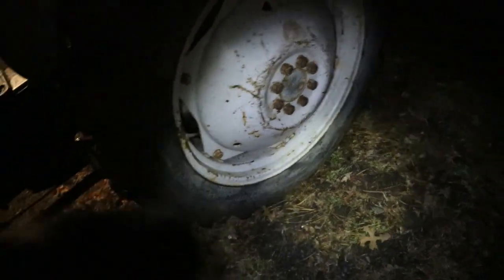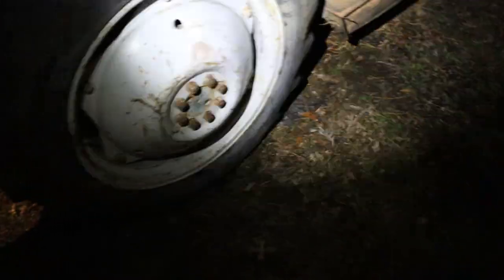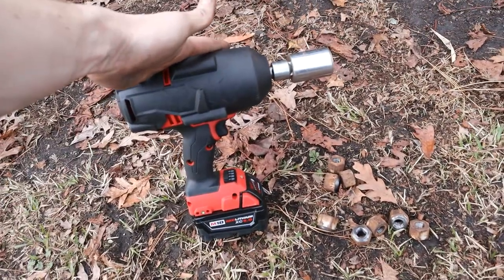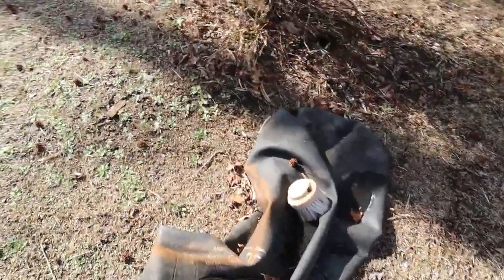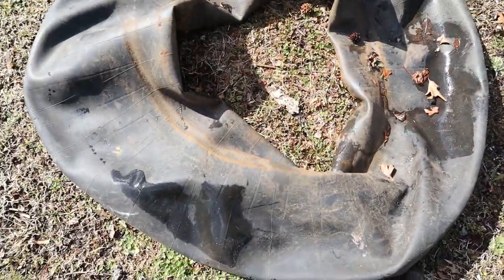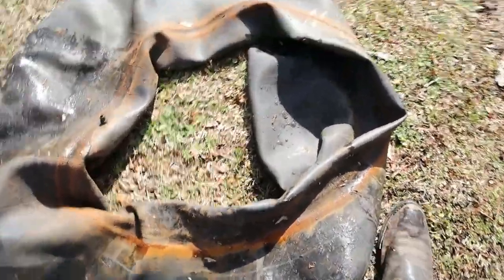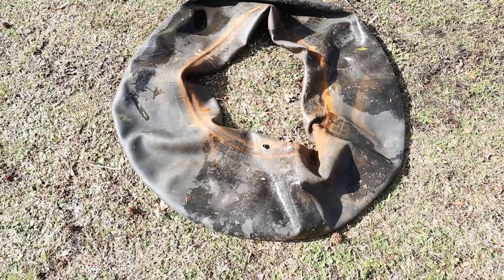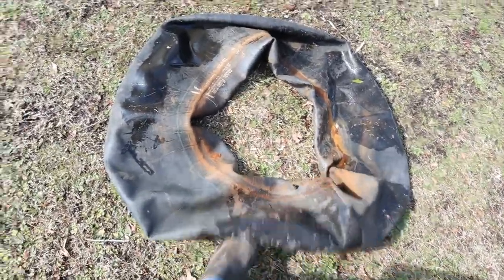tractor tire fix